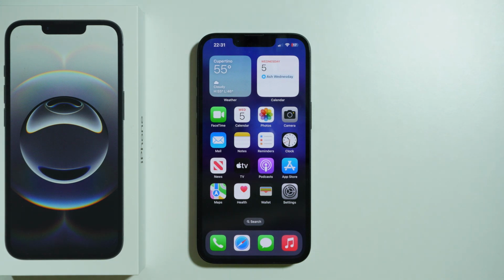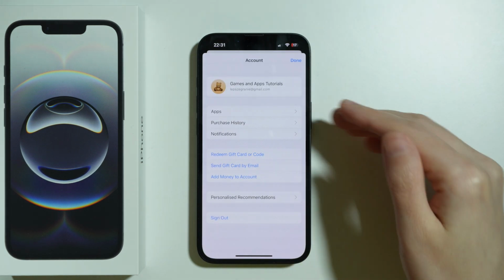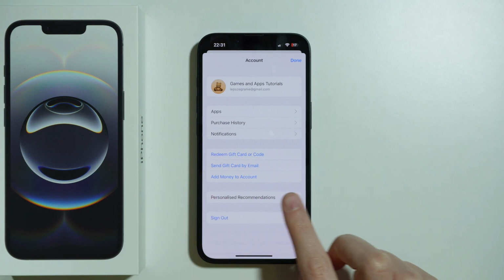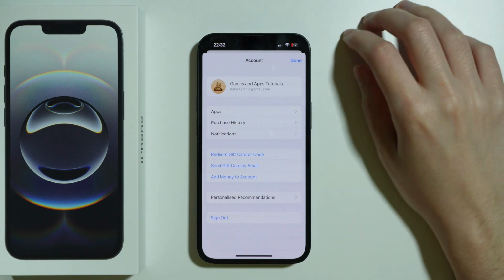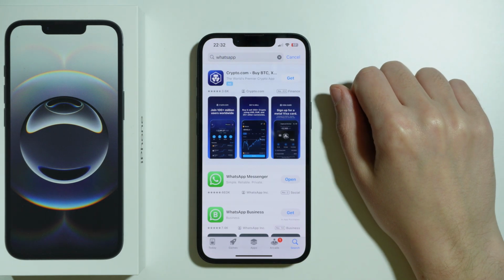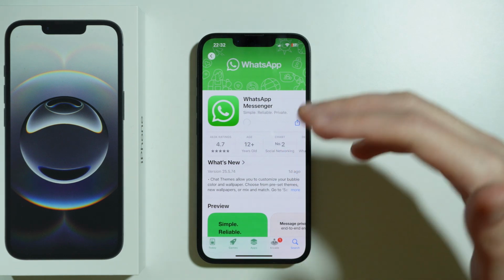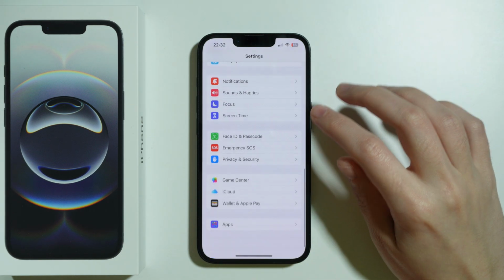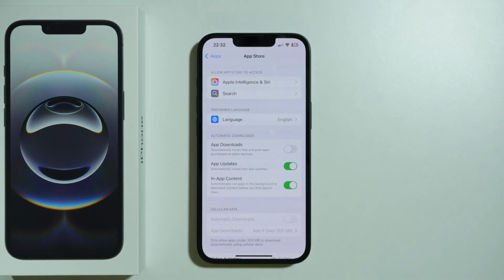iPhone 16e: How to Update Apps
Want to keep your apps up to date on the iPhone 16e? In this guide, we’ll show you how to manually update apps through the App Store and enable automatic updates for seamless performance. Learn the easiest way to ensure you’re always running the latest versions of your favorite apps!